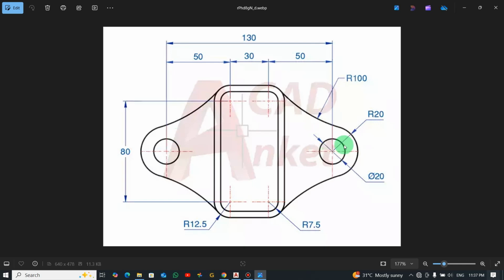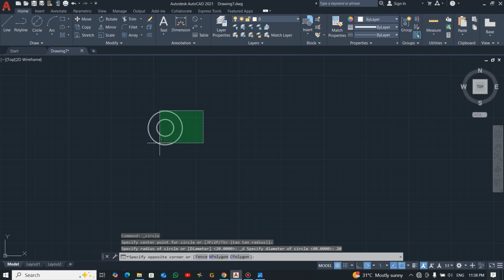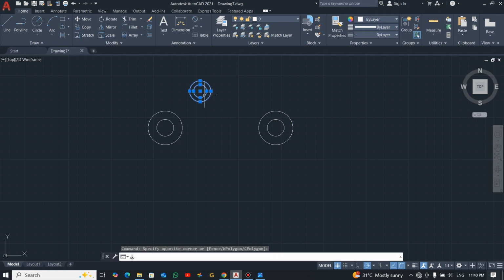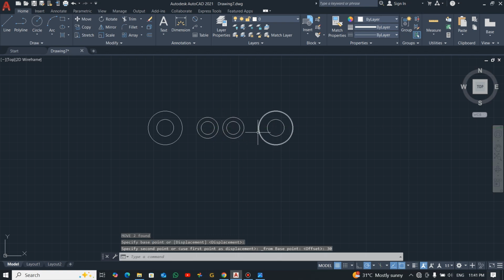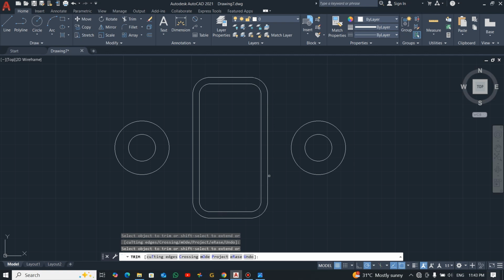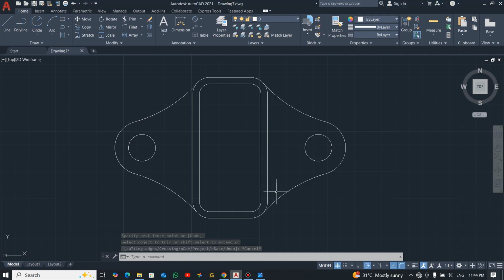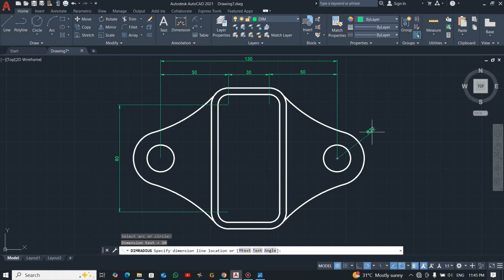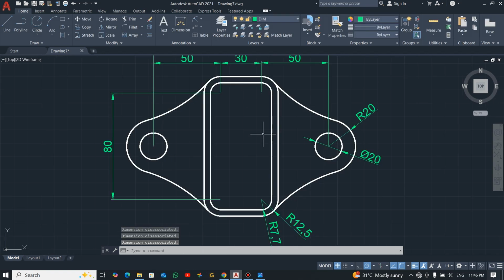AutoCAD 2D Basic Drawing practice for beginners #25